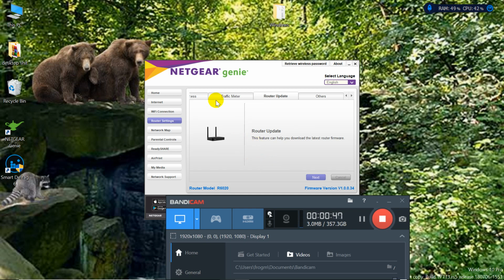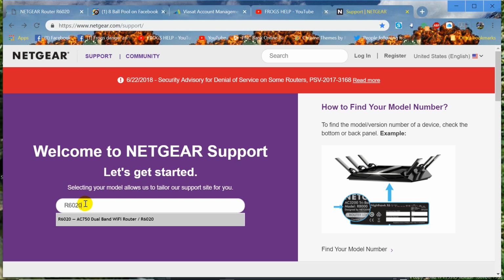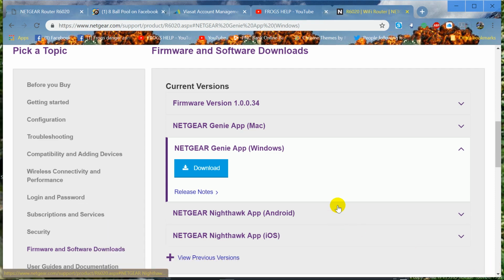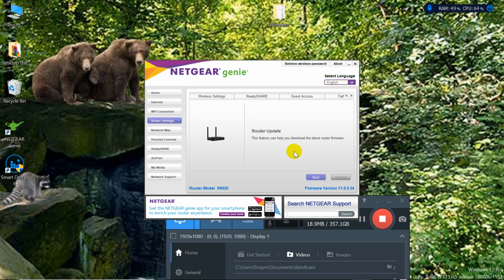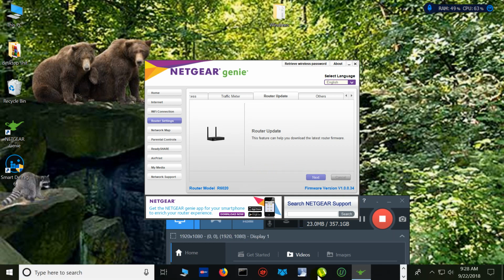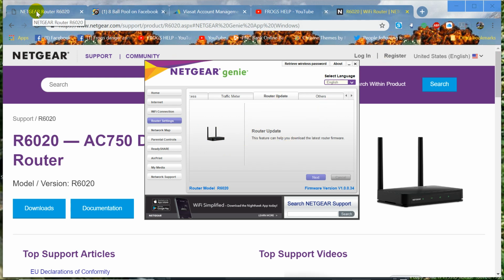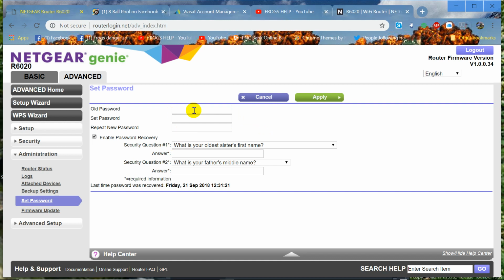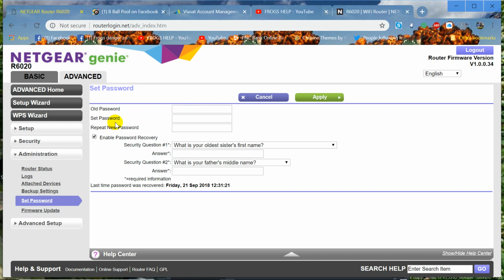HOW TO SETUP NETGEAR AC750 DUALBAND WIFI ROUTER MODEL R6020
NETGEAR ROUTER LOGIN LINK: routerlogin.net

TO FIND YOUR MODEL NUMBER IT WILL BE LOCATED ON BOTTOM RIGHT OF YOUR ROUTER BOX OR ON THE BOTTOM OF THE ROUTER

To perform a factory reset:

On the back of your router, locate the Restore Factory Settings or Reset button.
Using a paper clip or similar object, press and hold the Restore Factory Settings or Reset button for about seven seconds.
Release the Restore Factory Settings or Reset button and wait for your router to reboot.
After your router is finished with the factory reset, the Power light stops blinking and lights solid green.
Note: The Power light on newer router models lights solid green.
The factory default settings are restored.